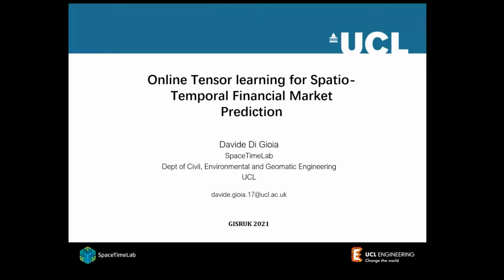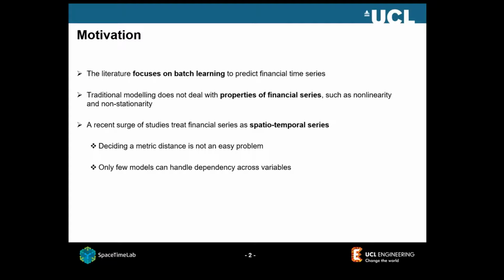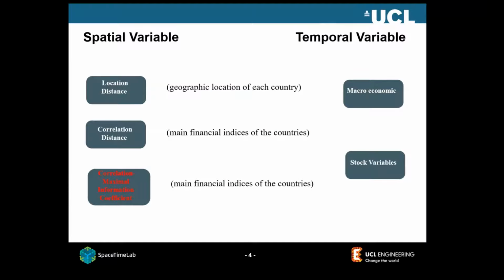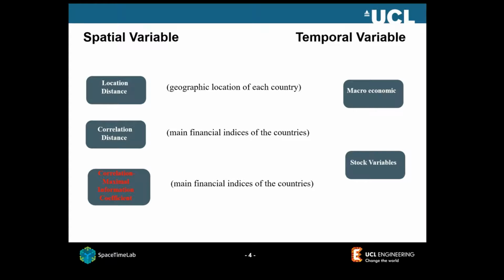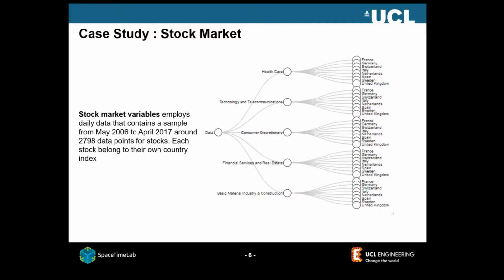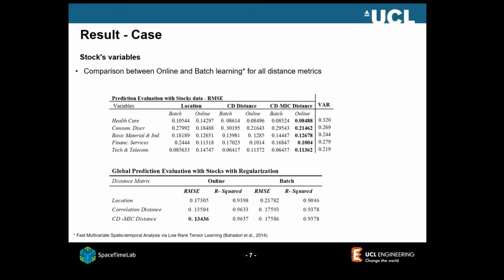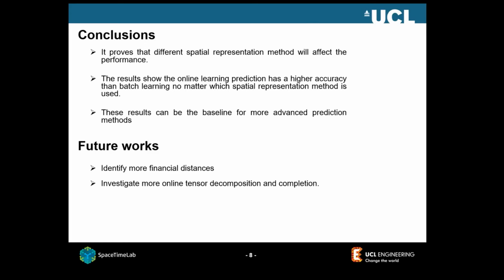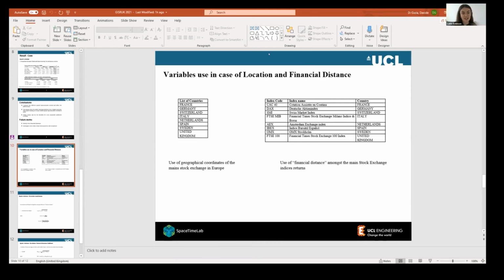GISRUK 2021: Paper 47 - Online Tensor learning for Spatio Temporal Financial Market Prediction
AUTHORS:
Davide Di Gioia and Tao Cheng

PRESENTER:
Davide Di Gioia

29th Geographical Information Science Research UK Conference

Edited by
S & J TV Productions